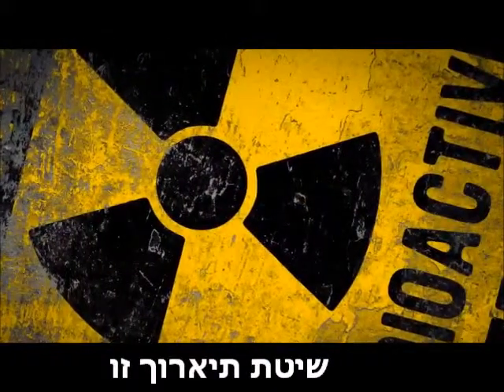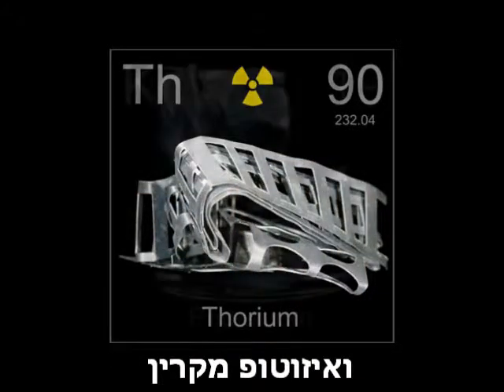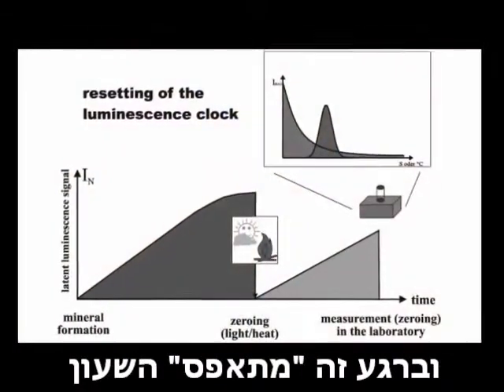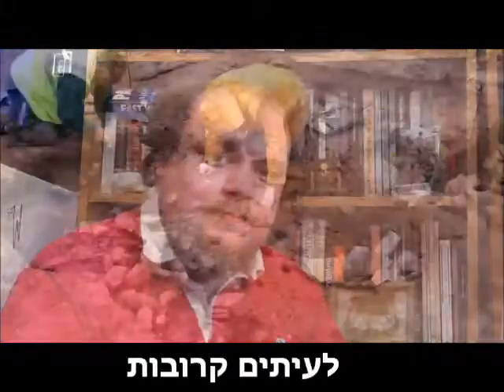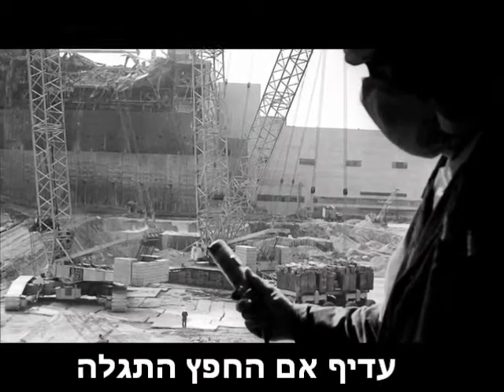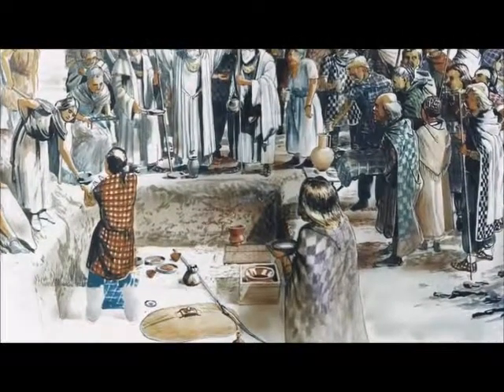תיארוך באמצעות תרמולומיניות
שיטה מדעית חדשה לתיארוך